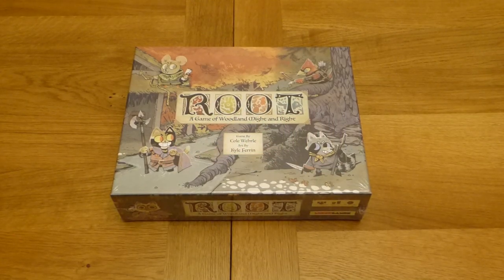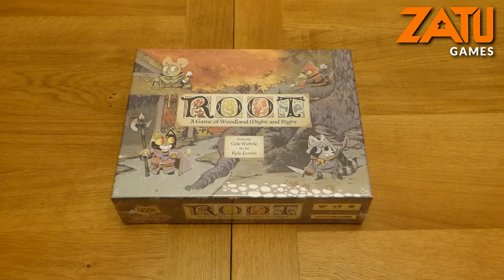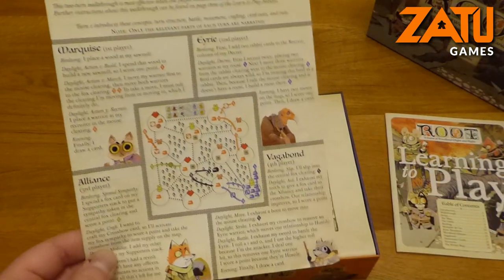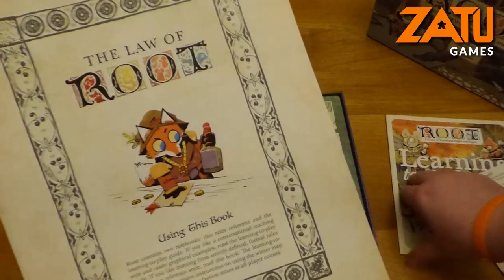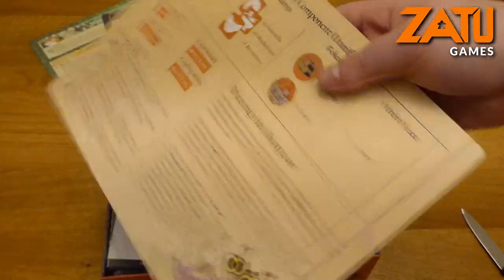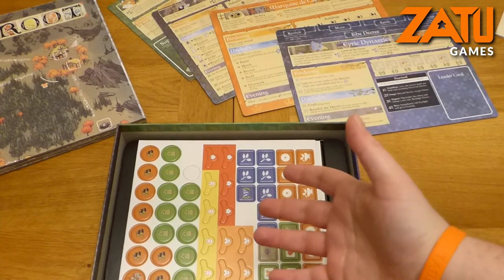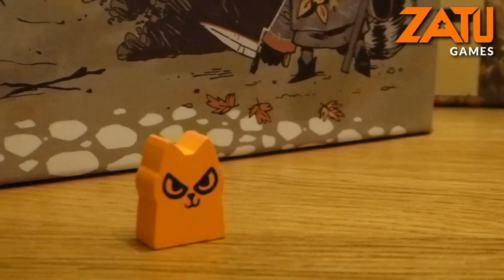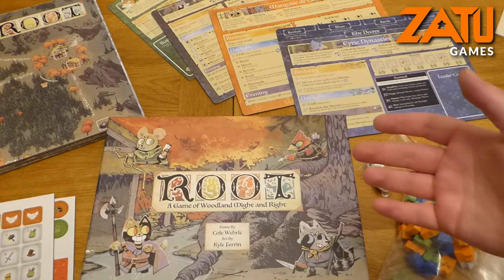Root Board Game Unboxing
Root was one of the most popular games of 2018, selling out during its original launch! It's a game of adventure and war, and has been published by Leder Games.

In the game, two to four players will go to battle in order to take control of a vast wilderness! The Riverfolk Expansion allows you to play with up to six players, or even play the game solo!

Watch our unboxing as Tom takes a look inside the Root box. You'll get to see the fantastic double-sided board and the cute and colourful artwork across the cards and tokens.

Root is back in stock and available at Zatu Games right now

Tom can also be found on The Honest Meeple YouTube Channel